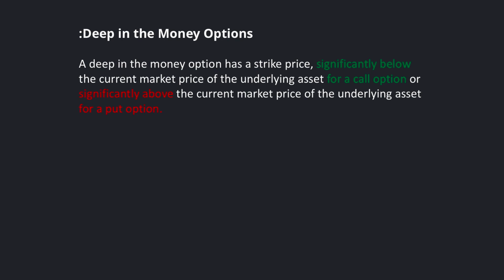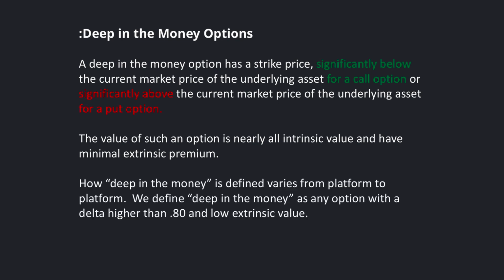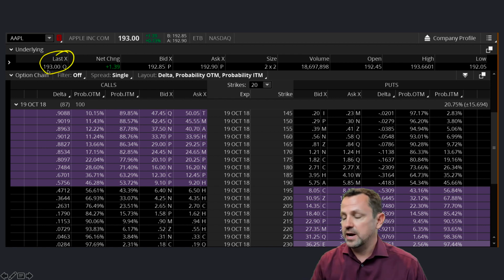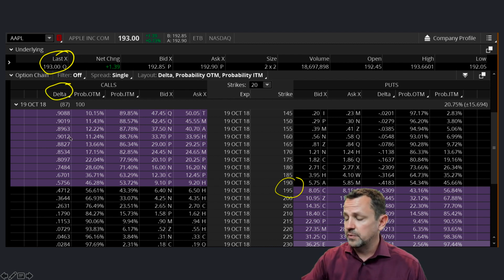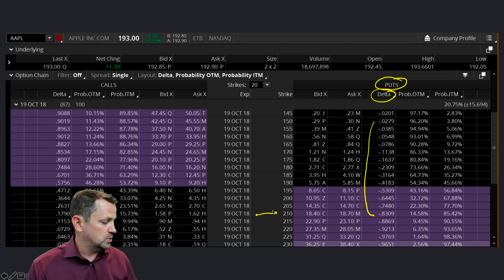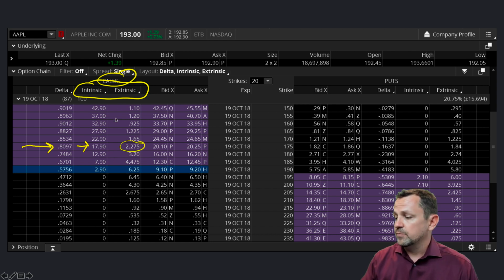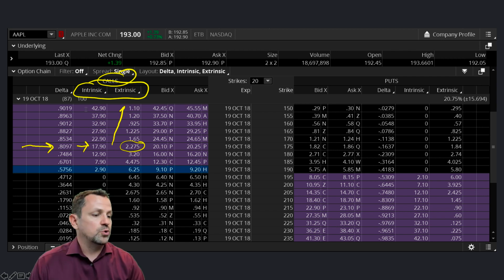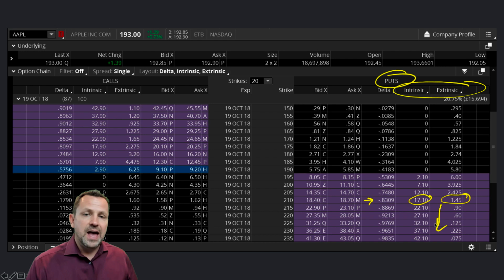What Are Deep In The Money Options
A deep in the money option or options has a strike price significantly below the current market price of the underlying asset for a call option or significantly above the current market price of the underlying asset for a put option. The value of such an option is nearly all intrinsic and has minimal extrinsic premium